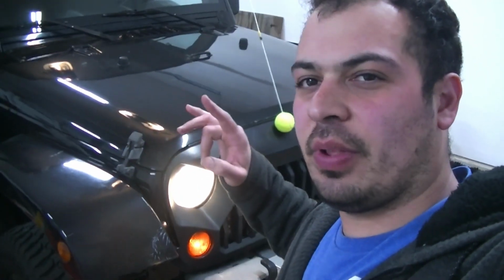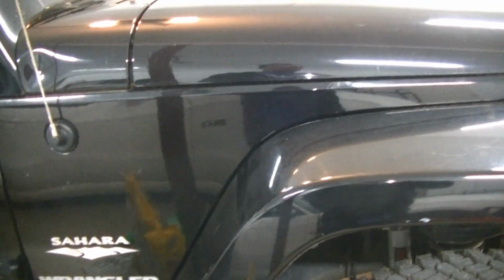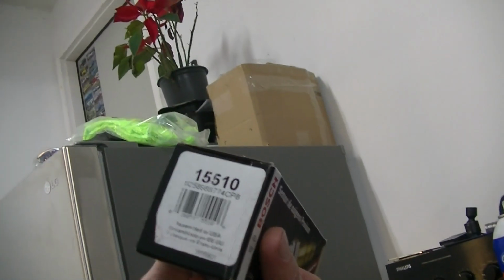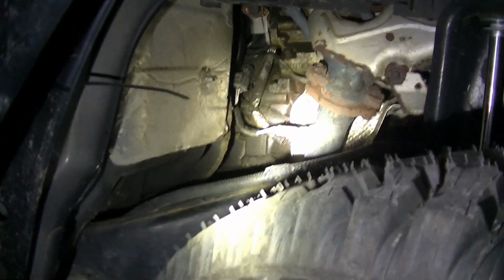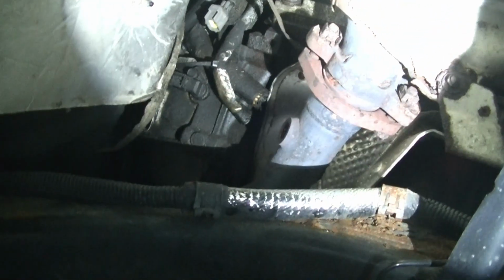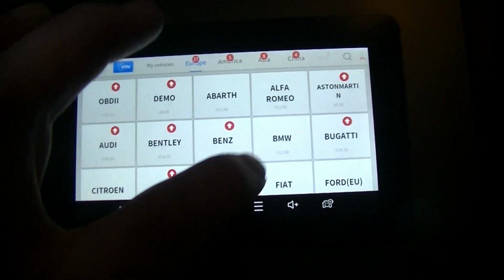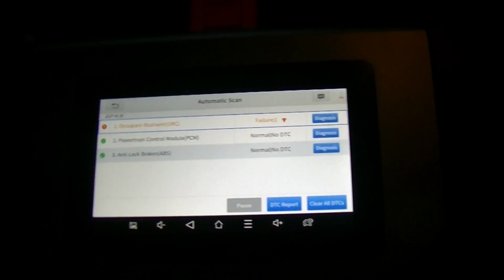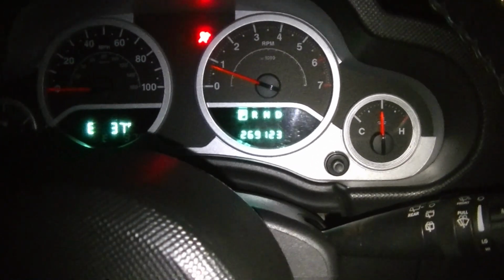2007-2011 JK Jeep Wrangler Oxygen Sensor replacement (bank 1 sensor 1) P1128 P0132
In this video we replace the failed oxygen sensor in our 2010 Jeep Wrangler!